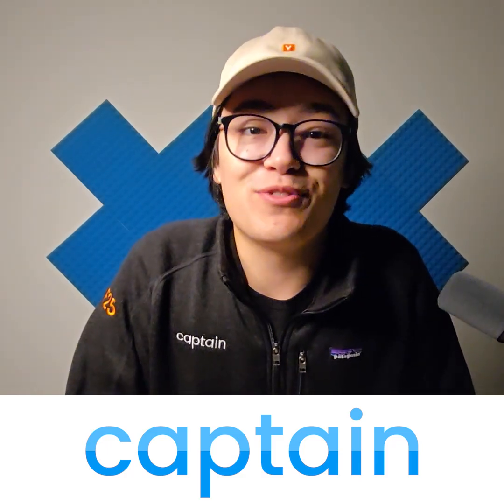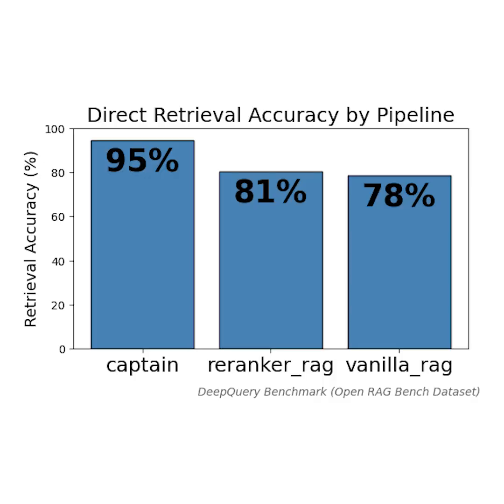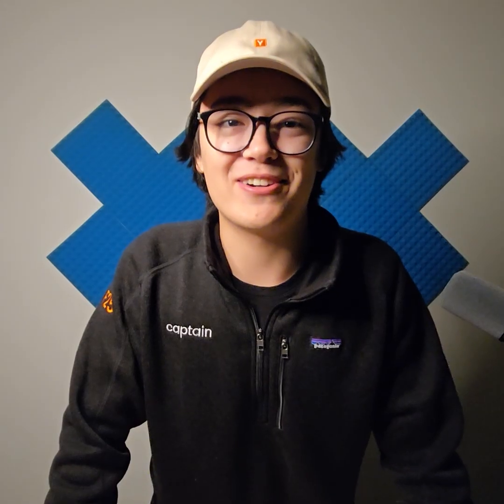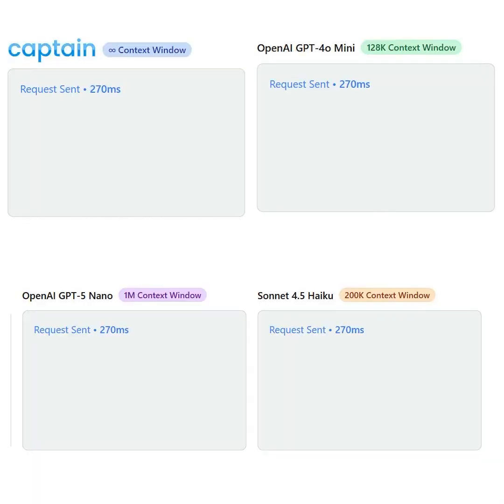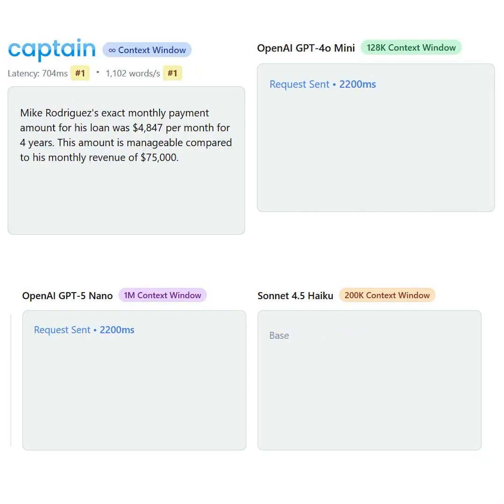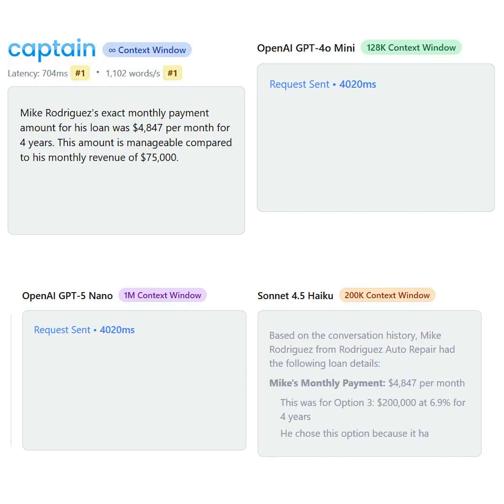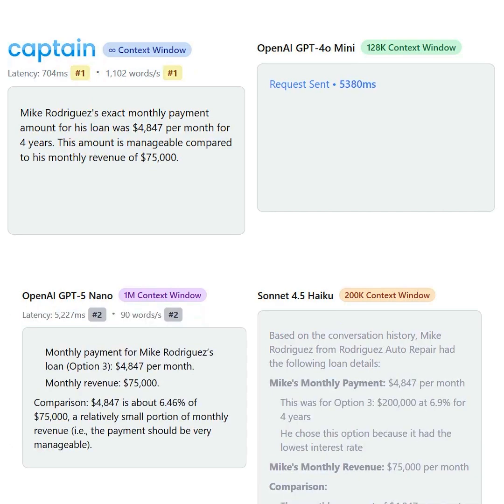Captain (YC F25) - Launch YC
Captain delivers the most accurate general-purpose retrieval engine for unstructured data.

Connect file stores and effortlessly retrieve knowledge with much higher accuracy than RAG (Avg: 78% → 95% + citations).